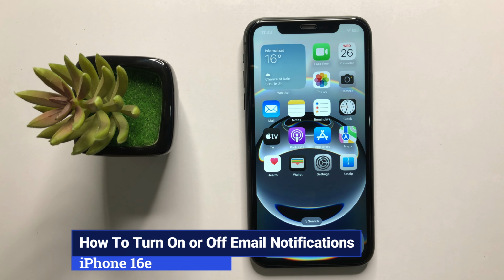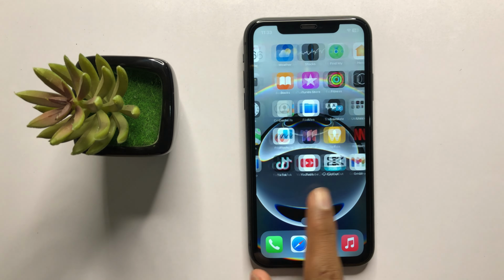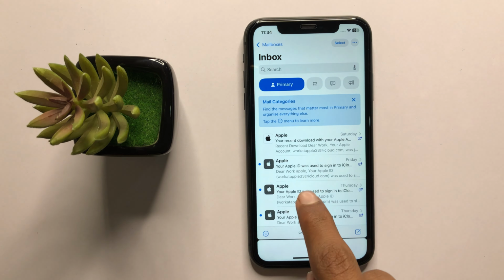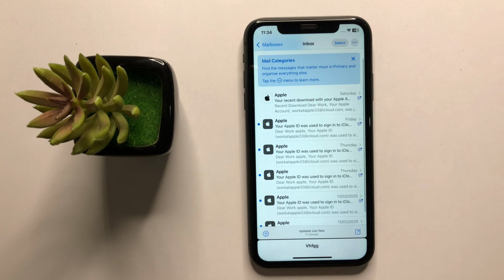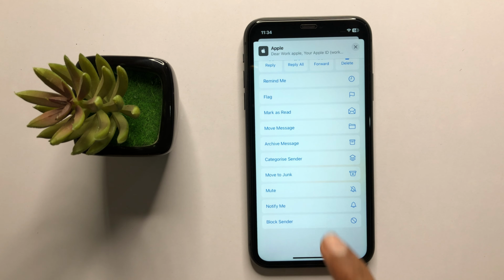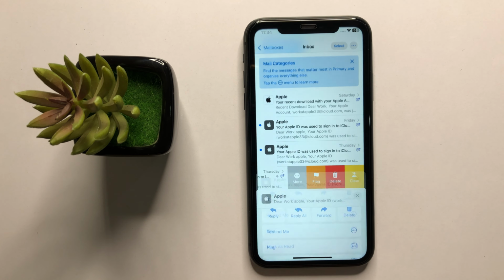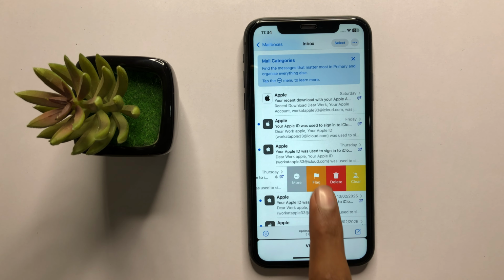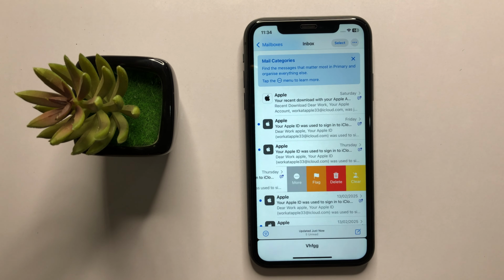How To Turn On or Off Email Notifications On iPhone 16e